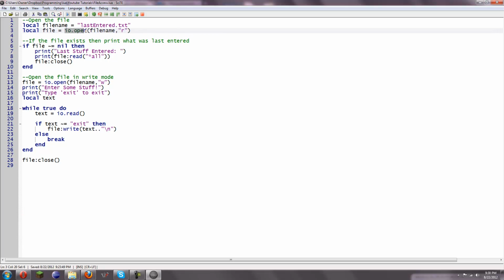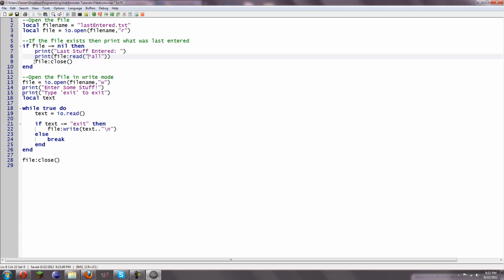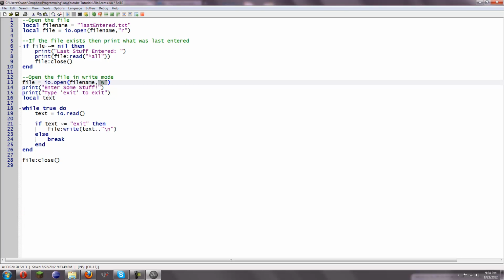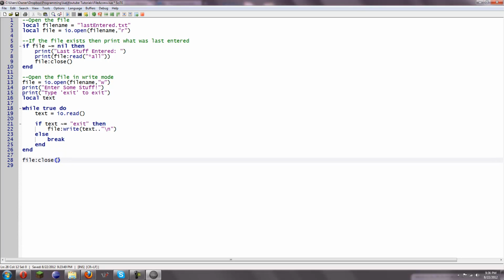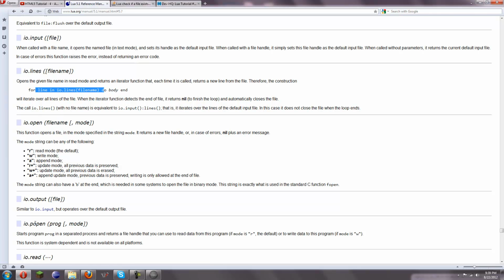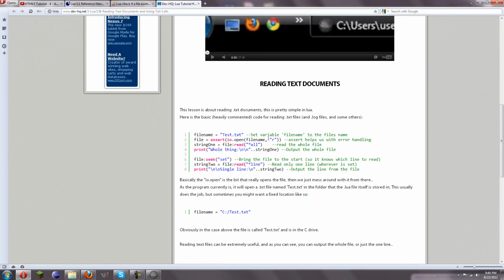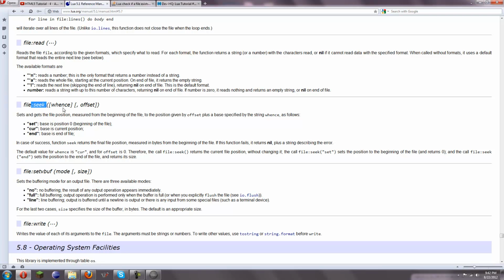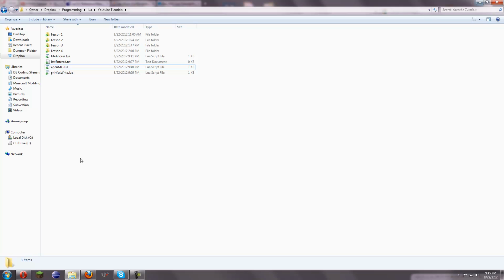Lua Beginner Tutorials Lesson 5 - print() VS io.write() and File Access!